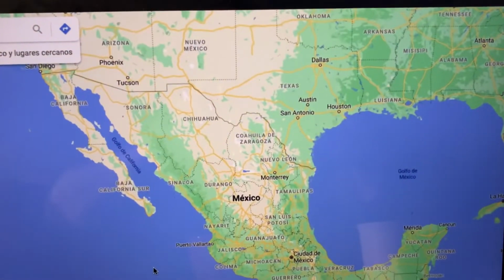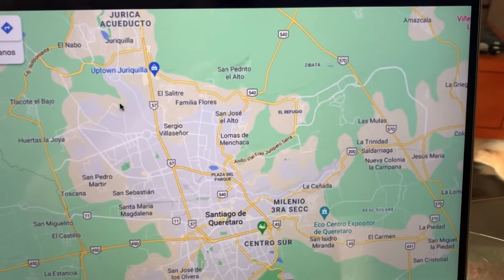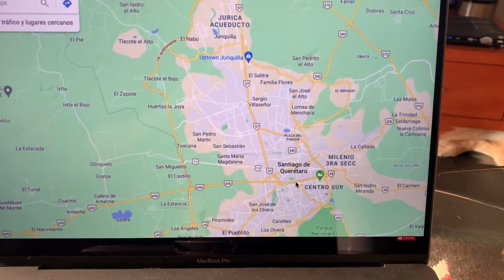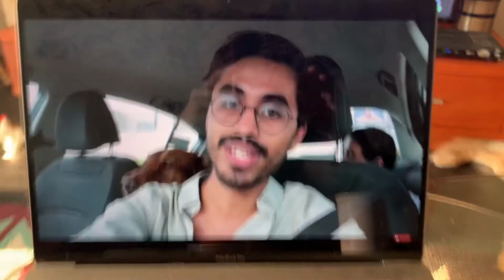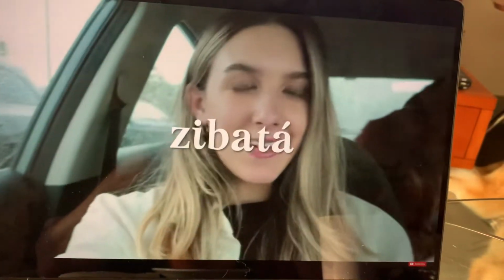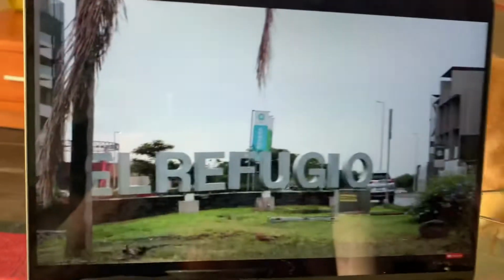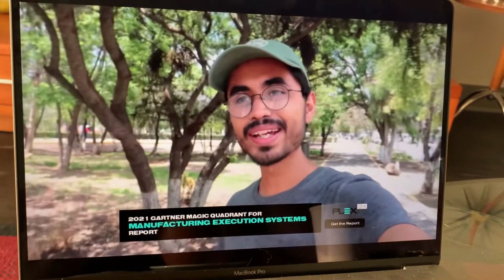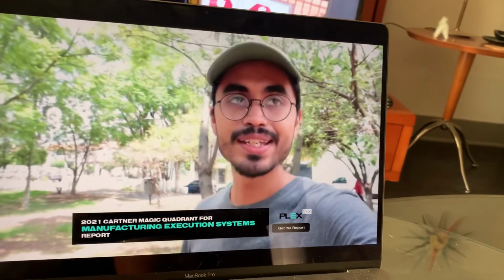Where is Querétaro? (7/12/21)